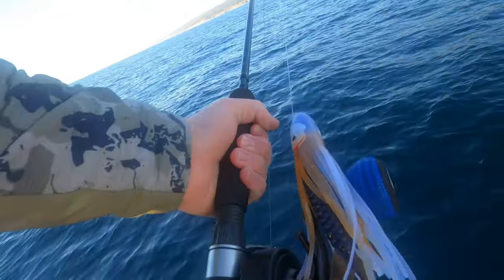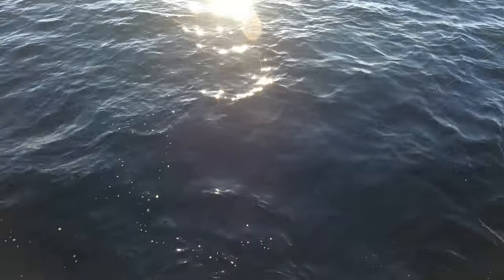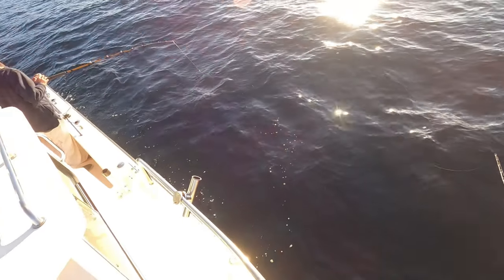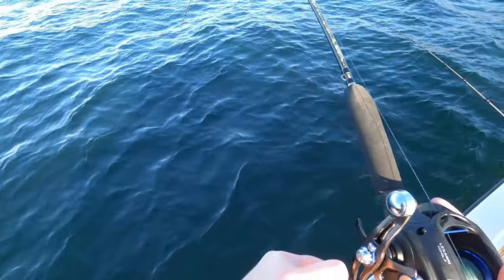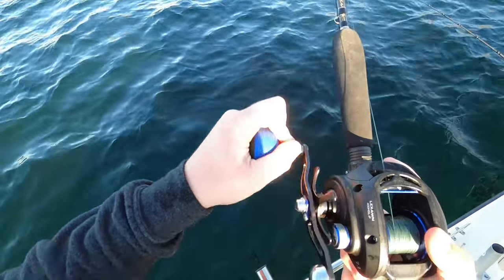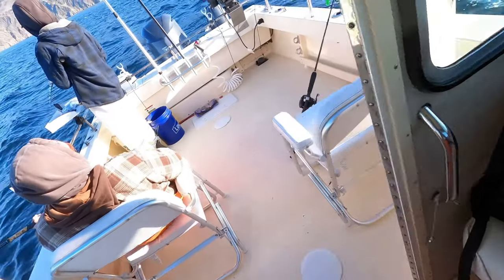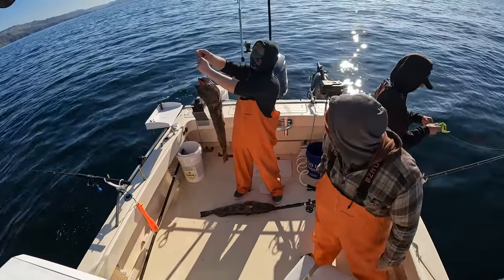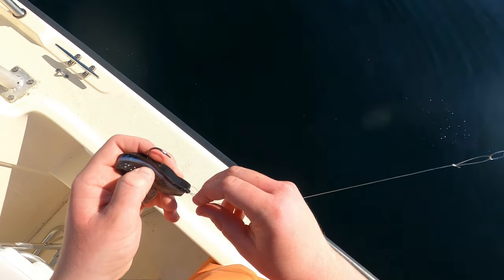Lingcod limits for our final trip of the year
We did it again, limits for the last time of 2022.

ReeceOnTheGram

Shimano trevala jigging rod

Diawa Lexa 400 reel

Phoenix Abyss 807

Avet SX